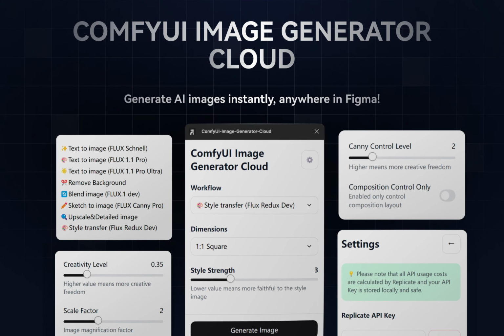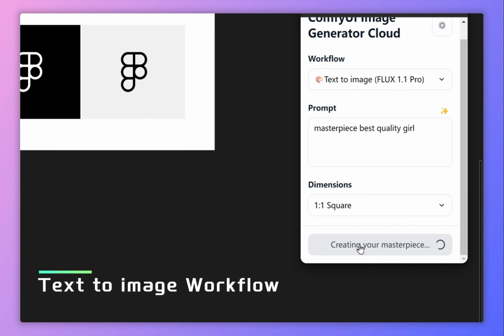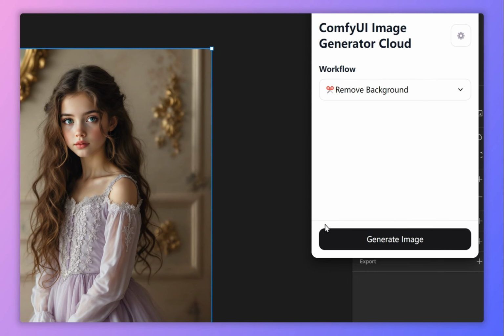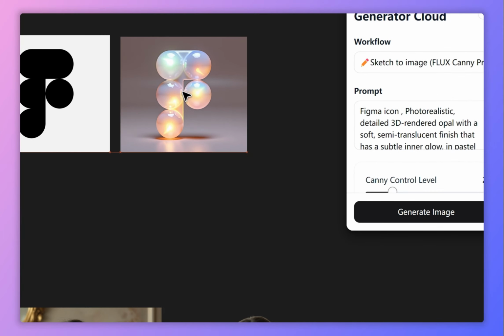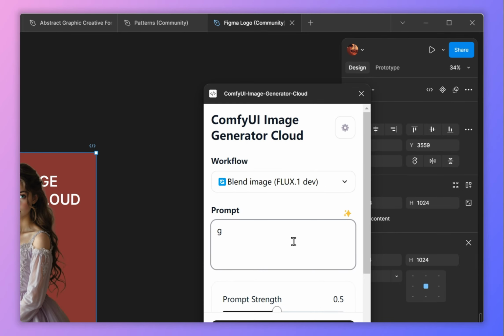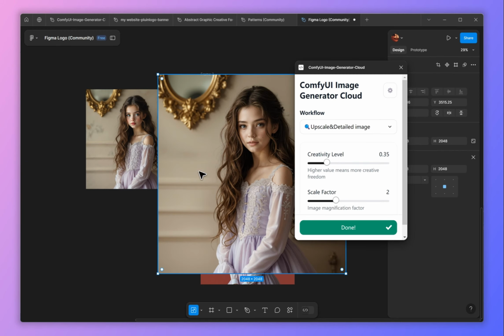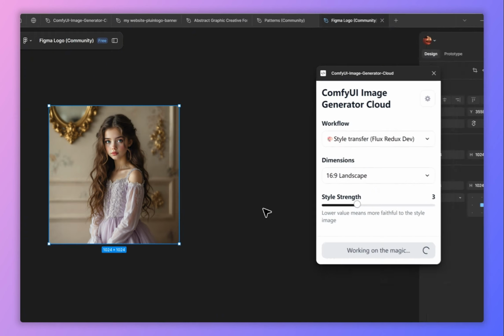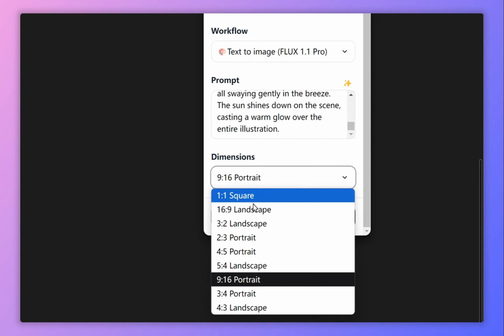Figma AI Plugin - ComfyUI Image Generator Cloud Intro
**Description:**
🚀 **ComfyUI Image Generator Cloud** – Generate AI images instantly within Figma and boost your design workflow! In this video, we’ll show you how to use this powerful plugin to streamline your creative process.

1️⃣ Get your API key from Replicate and input it into the plugin
2️⃣ Choose the right workflow and model for your needs
3️⃣ Enter prompts, set aspect ratios, and generate high-quality AI images instantly

🔹 **Key Features:**
✅ **Remove Background** – Automatically detect subjects and remove backgrounds effortlessly
✅ **Sketch-to-Image** – Turn rough sketches into polished renderings with AI assistance
✅ **Blend Images** – Seamlessly merge different elements while maintaining visual consistency
✅ **Upscale & Detail Enhancement** – Improve low-resolution images with intelligent upscaling
✅ **Style Transfer** – Maintain character and theme consistency across multiple assets
✅ **AI Prompt Enhancer** – Describe your needs in any language, and AI will refine prompts for better results

✨ **Try it now!** Search **"ComfyUI Image Generator Cloud"** in the Figma Community to download the plugin and enhance your design workflow with AI!